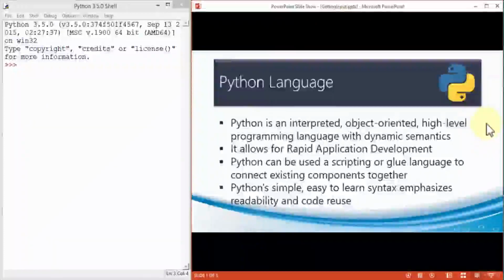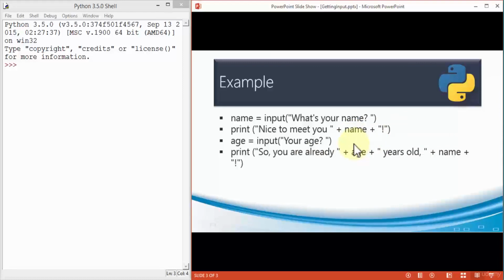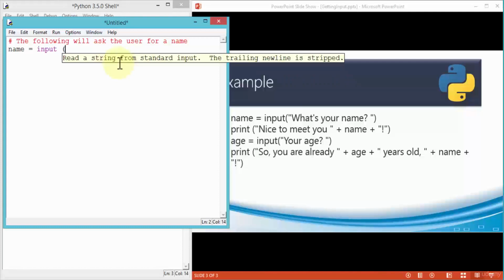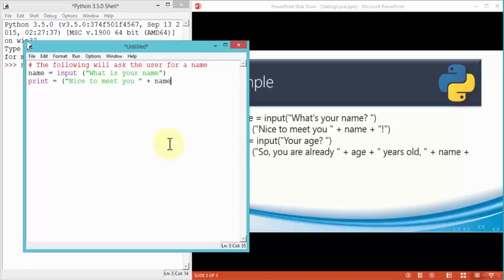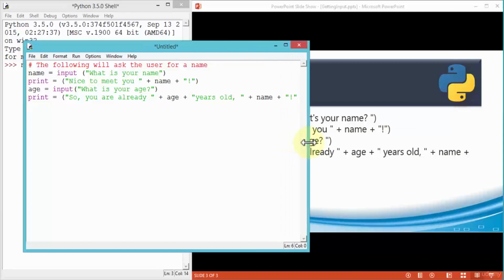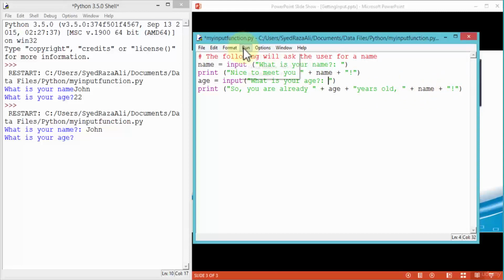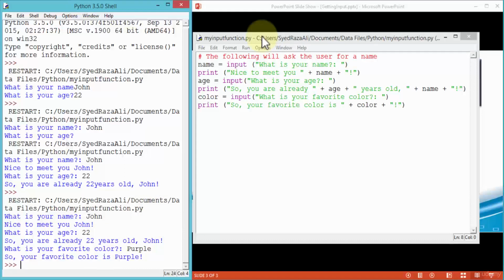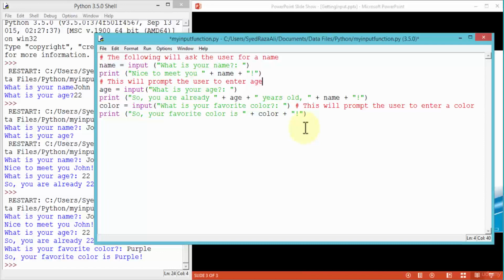5 Getting Input